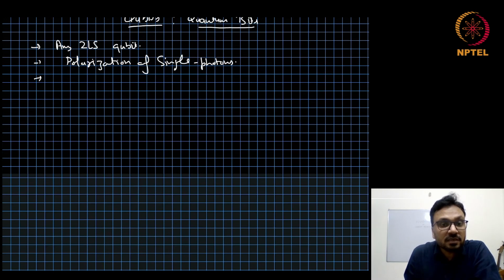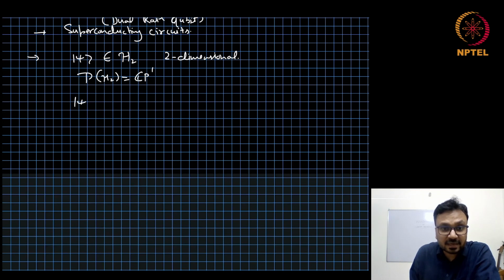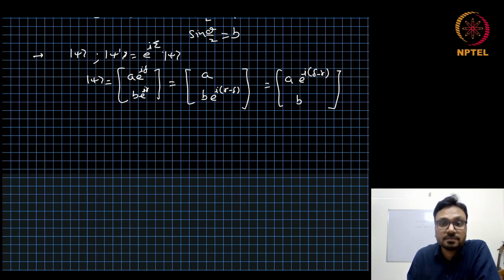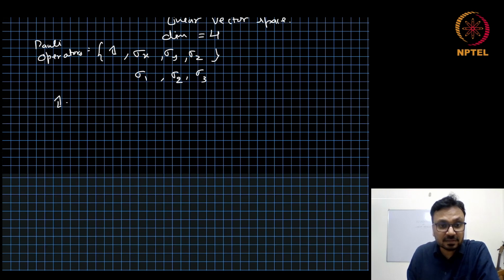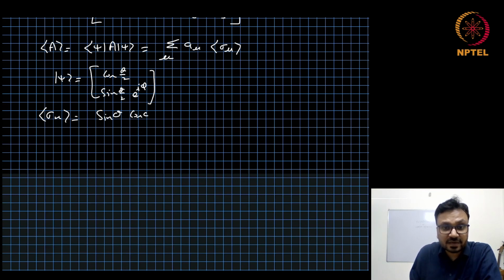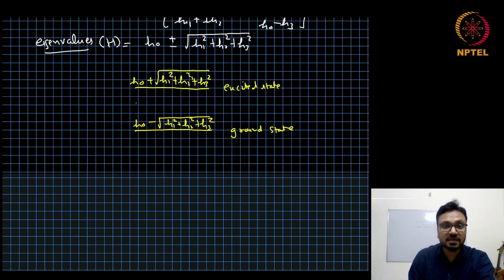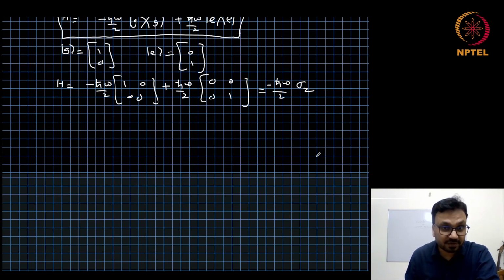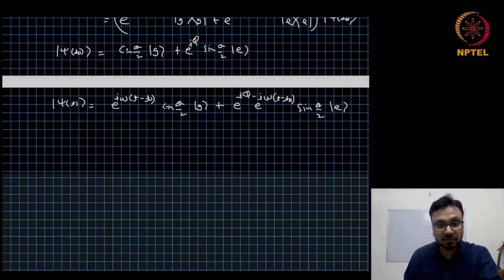Qubits: Introduction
Definition of qubits, examples, state, observables, and time evolution of a qubit system.